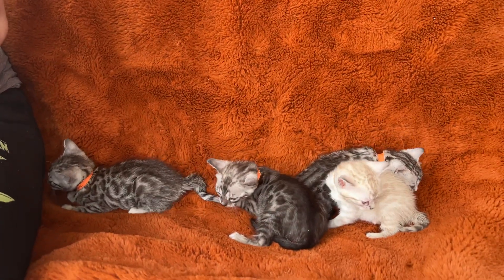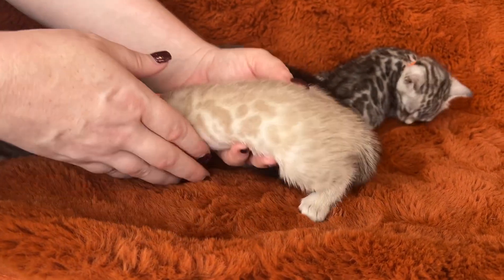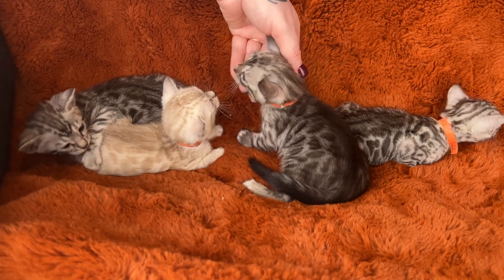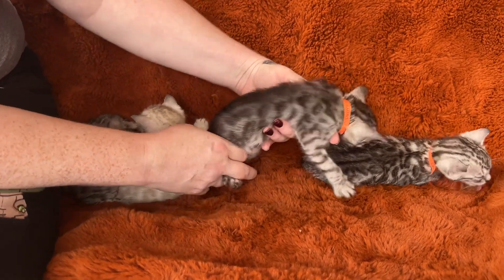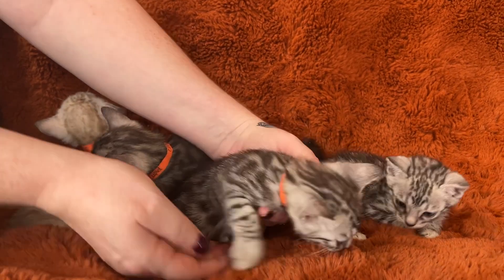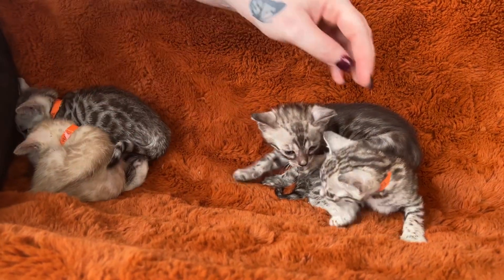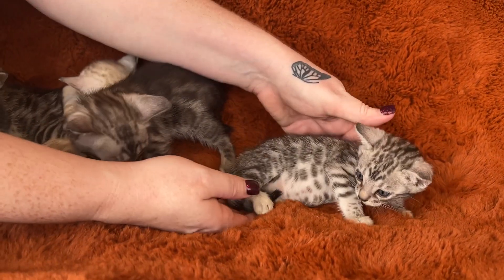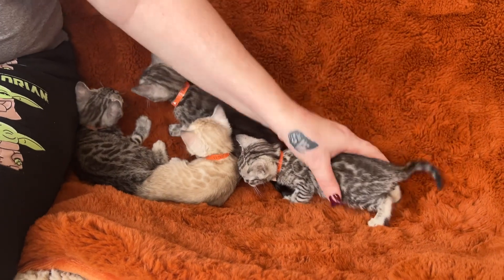Silver Bell Litter Sneak Peak @ 5 weeks